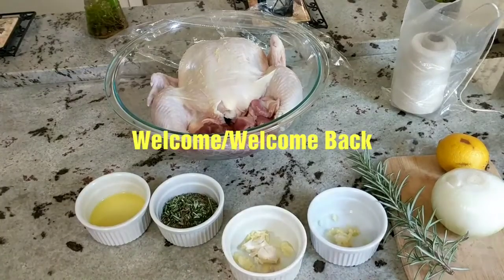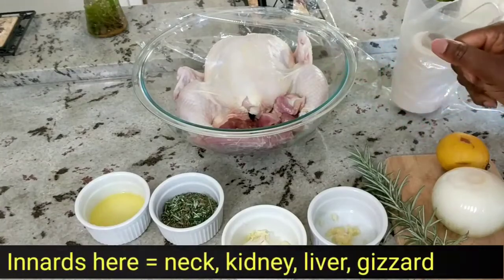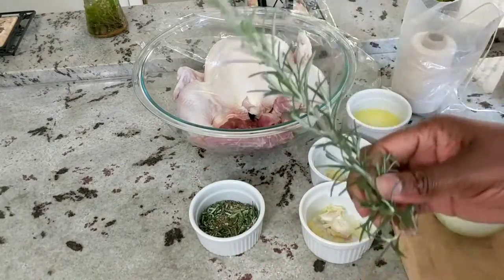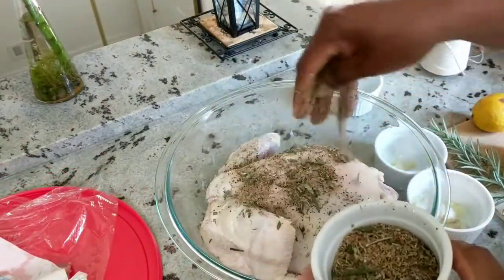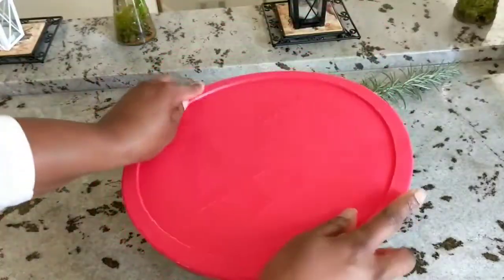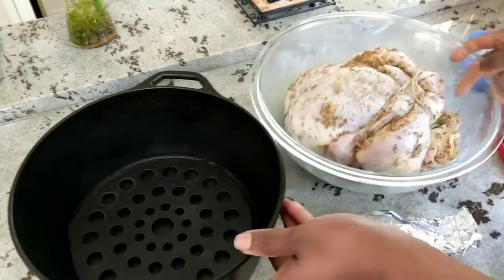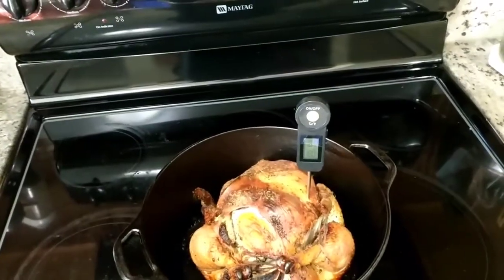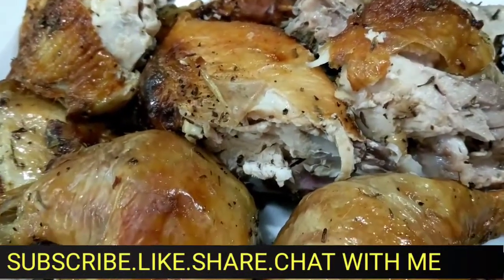how to make greek lemon chicken | greek lemon roasted chicken and potatoes | chicken lemon garlic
Greek Lemon Chicken & Potatoes Recipe - How to Make Greek Lemon, Garlic & Herb Chicken and Potatoes
Greek Roast Chicken Recipe
How to Make Grilled Marinated Chicken Breasts
How To Make Lemon Garlic Chicken
Easy Lemon Chicken Recipe with Herbs - How to Make Lemon Chicken

Lemon and chicken are natural partners. I don't think there's a better roasted chicken recipe than this one. The juices that form as the chicken roasts are perfect over hot mashed potatoes or hot cooked rice. The chicken is tender and juicy and full of flavor. The lemon tenderizes the chicken as it adds flavor.

The type of chicken that you want for roasting will weigh, at most, about three pounds. If the chickens you see in the market are any larger, don't use them. Larger chickens should be used in stews and for making chicken stock.

1 whole chicken, cleaned and patted dry
1-2 Tbsp melted butter
1 medium onion, cut
5 garlic cloves, pressed
2 tsps fresh Rosemary, chopped (or 1tsp dry)
2 tsps fresh thyme (or 1tsp dry)
1.5 tablespoons butter, softened OR olive oil
1 tsp salt
1 tsp black pepper
1 lemon, sliced (optional)
1 sprig of Rosemary (if you have it)

In a small bowl, mash the garlic with the salt until a paste forms. Rub half this paste inside the chicken and then stuff one and one half of the lemons into the cavity.

I reuse this video from Just Dee Cooking